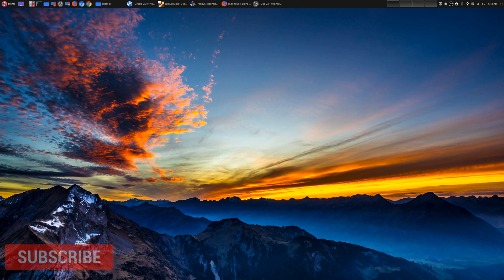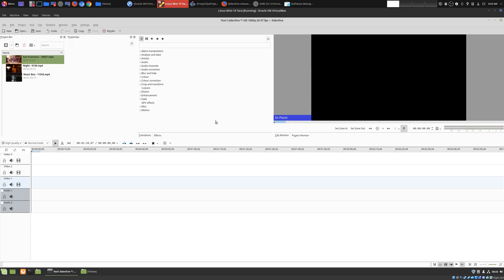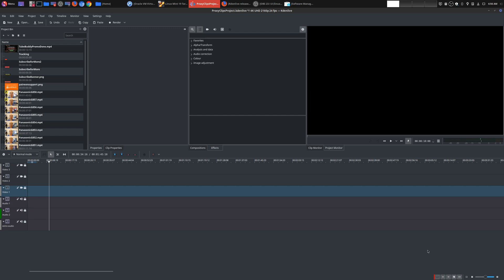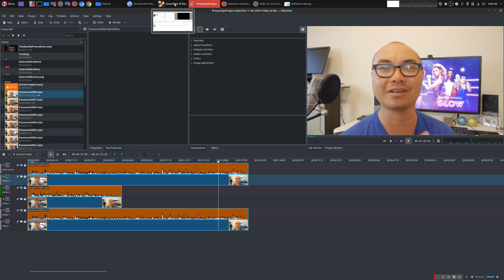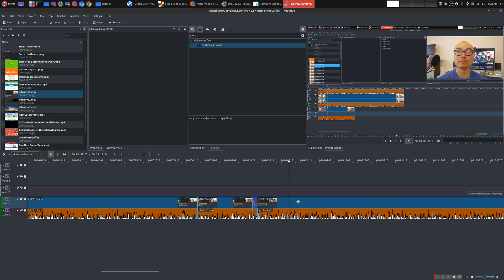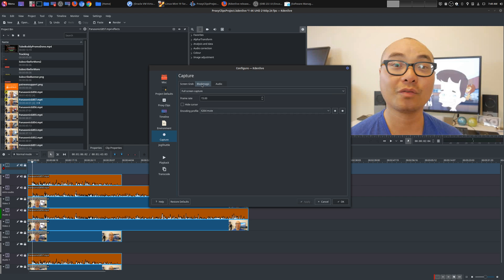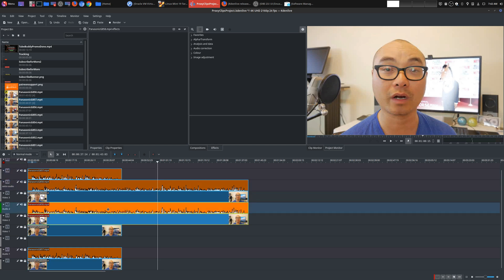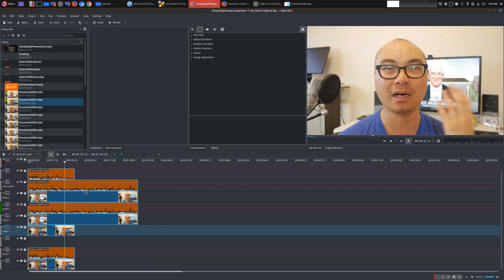Kdenlive 19.04 Review (What’s New and Is It Any Good?) | Pros and Cons Geekoutdoors.com EP968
Kdenlive 19.04 is here and it's the Biggest update yet! But was it worth the upgrade?